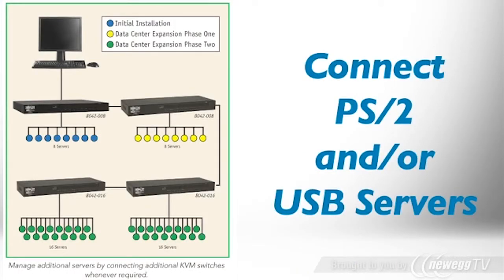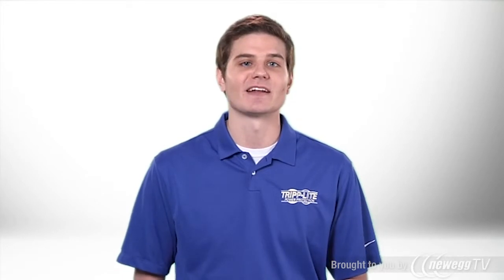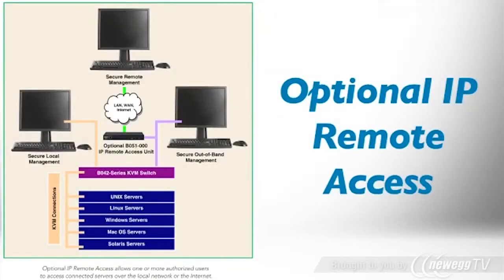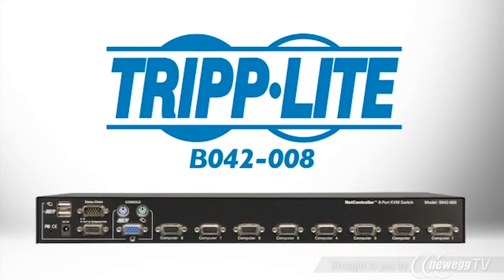Product Tour: TRIPP LITE B042-008 8-Port 1U Rackmount USB/PS2 KVM Switch with On-Screen Display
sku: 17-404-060